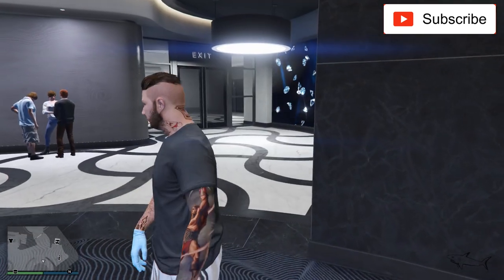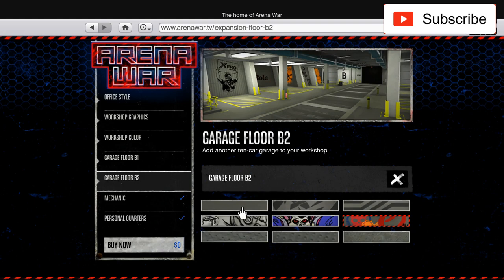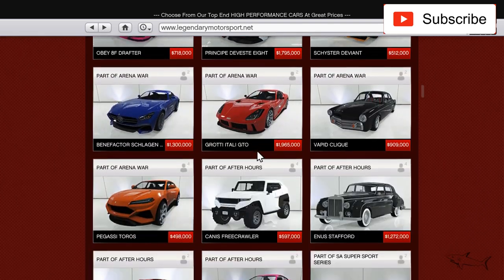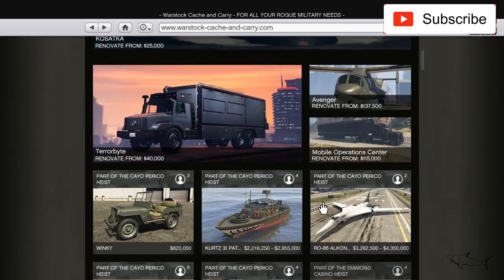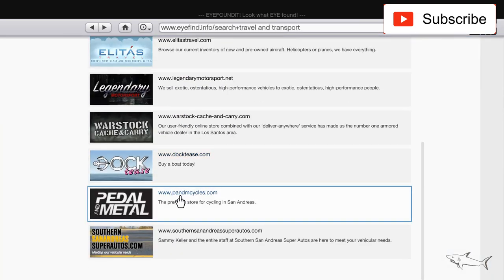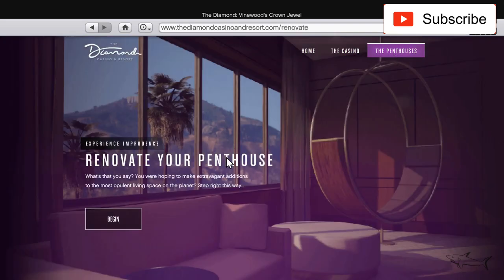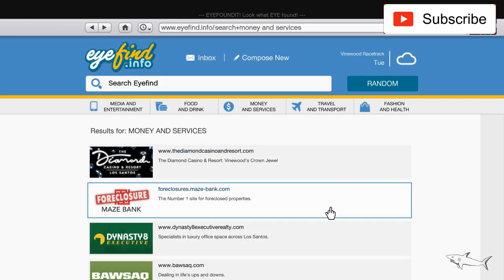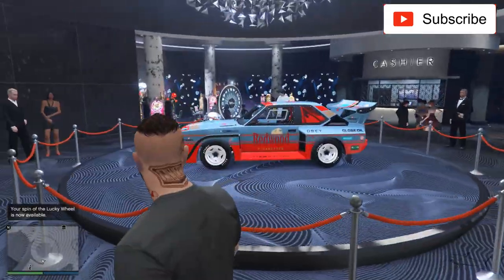GTA 5 - Weekly Sales | Obey Omnis NEW PODIUM CAR | 2X MONEY & RP - Apartment | Event Week | Garages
Podium vehicle: Omnis
Festive Content & Snow are gone
Collect Treasure Chests from the island
2x GTA$ & RP on
- In & Out Adv mode
Log in unlocks
-"Sessanta Nove Monogram" livery for Revolter, Speedo Custom, Menacer
-Bigness Tie-dye Sweater
-Bigness Tie-dye Sports Pants

- Casino Penthouse Garage
- Arcade Garage
- Nightclub Garage Levels
- Arena Garage Floors
- Dynasty 8 Garages
- Office Garages
- MOC Personal Vehicle Storage

- Ramp Buggy ($1,915,200 - $1,440,000)
- Armored Kuruma ($418,950 - $315,000)
- Phantom Wedge ($1,532,160 - $1,152,000)
- Taipan ($1,188,000)

Premium Race: Senora Freeway
Time Trial: Coast to Coast
RC Time Trial: Construction Site I